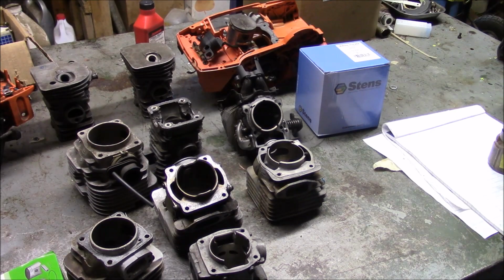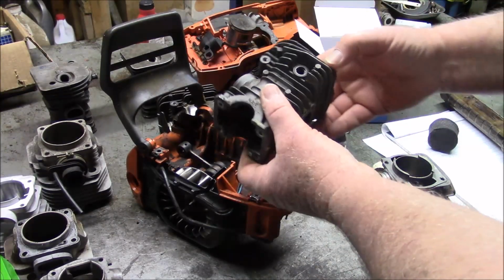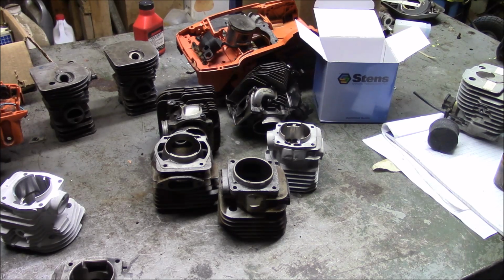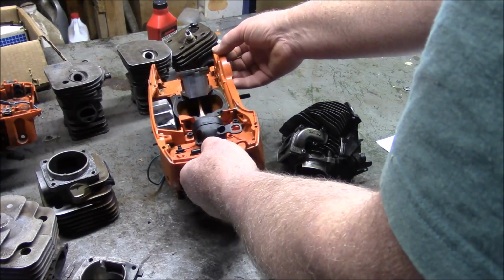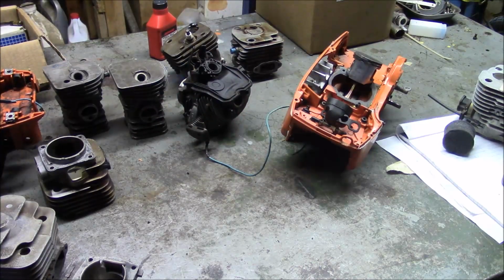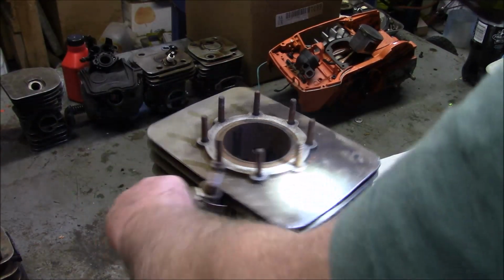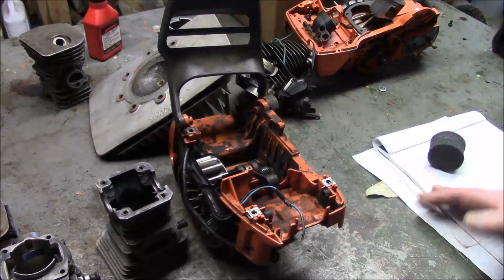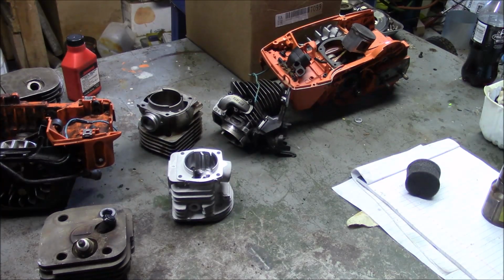What Is an Open Port Cylinder?? What does a Clam Shell vs. Conventional Chainsaw Design Mean?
Define what a open and closed port cylinder is. Discuss X-torqs and clam shell designs as well. Basic information. Also a look at an old Motorcycle cylinder, in this case a 1978 KTM 420 MC80 Cylinder. Gives perspective and a little history..:)